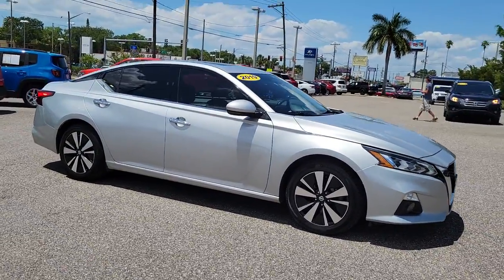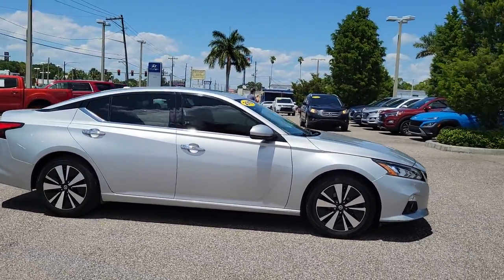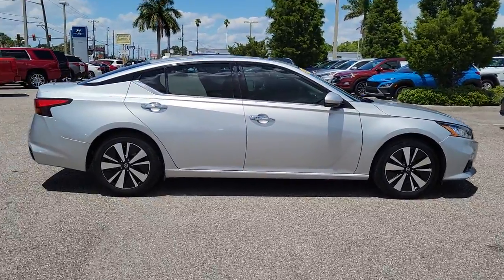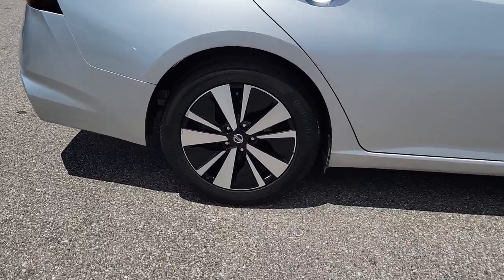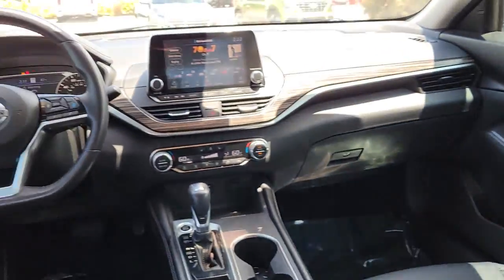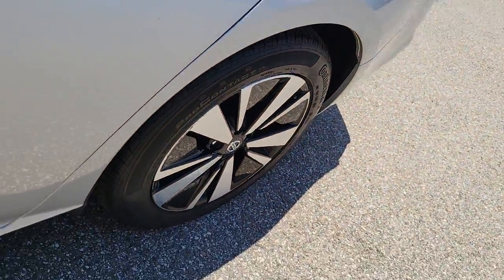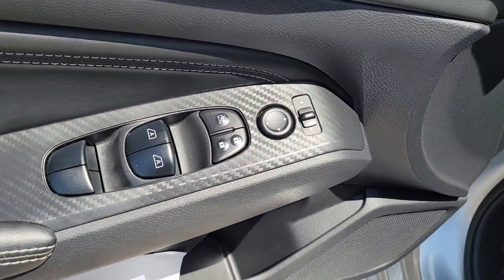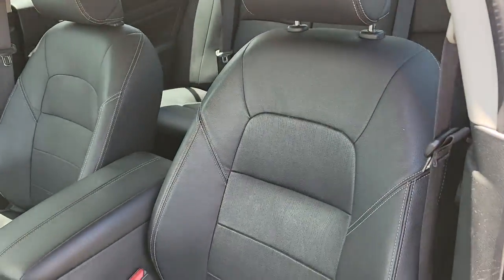2019 Nissan Altima St. Petersburg, Tampa, Clearwater, Palm Harbor, Largo, FL 721757A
Brilliant Silver Metallic Used 2019 Nissan Altima available in St. Petersburg, Florida at Crown Hyundai. Servicing the Tampa, Clearwater, Palm Harbor, Largo, FL area.
2019 Nissan Altima 2.5 SL - Stock#: 721757A - VIN#: 1N4BL4EV3KC154611

Crown Hyundai
5301 34th St. N.

Includes a 100000 Mile Crown Confidence Plan Warranty. Just completely serviced and ready for you to enjoy. Live Market Pricing means you always get the best deal at Crown Hyundai.brbrbrAwards:br  * JD Power Automotive Performance Execution and Layout br    (APEAL) Study   br  * 2019 KBB.com 10 Most Comfortable Cars Under $30000   br  * 2019 KBB.com 10 Best All-Wheel-Drive Vehicles Under br    $30000   br  * 2019 KBB.com 10 Best Sedans Under $30000brbrbrCROWN CONFIDENCE PLAN CERTIFIED GUARANTEE includes our exclusive 101 point safety inspection Carfax vehicle history report 100000 mile powertrain warranty for as long as you own your car and our exclusive peace of mind 7 day or 500 mile exchange policy. Our no hassle no games pricing policy means that you receive the lowest internet live market price on every vehicle every day only at Crown Hyundai. All prices plus sales tax tag and titling and dealer service fee of $999.00 which represents cost and profits to the selling dealer for items such as cleaning inspecting adjusting new vehicles and preparing documents related to the sale.